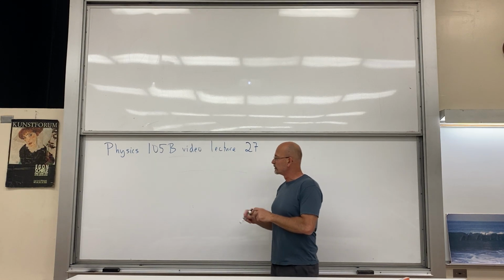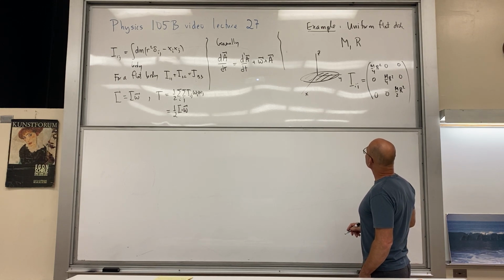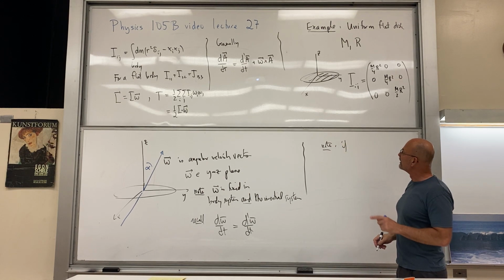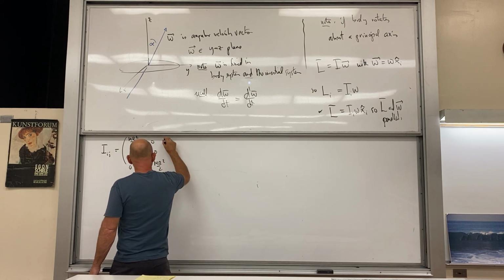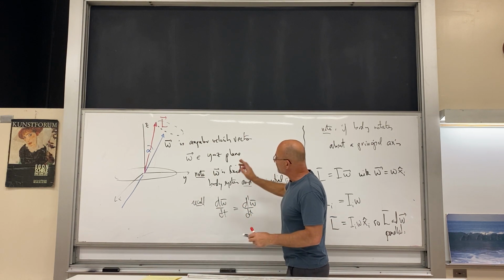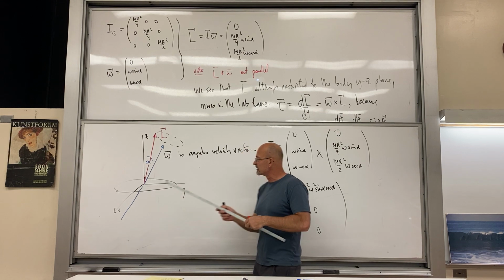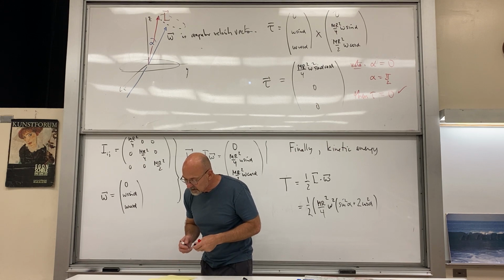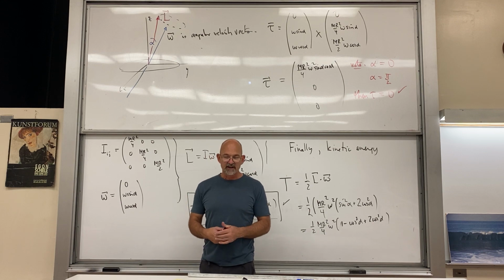physics 105B fall 2020 video lecture 27